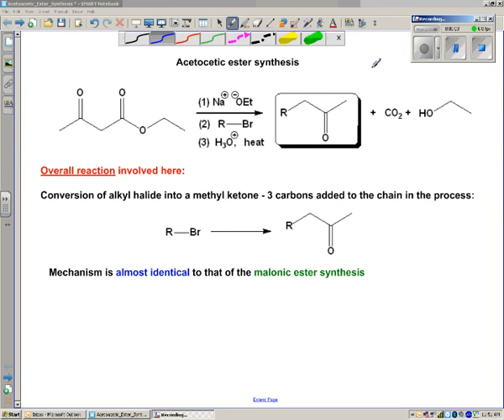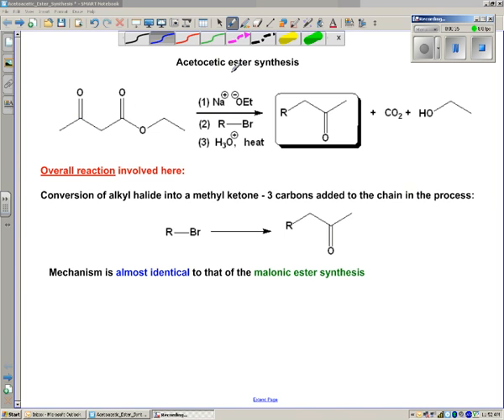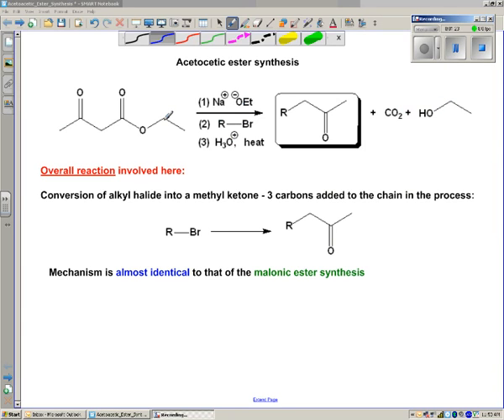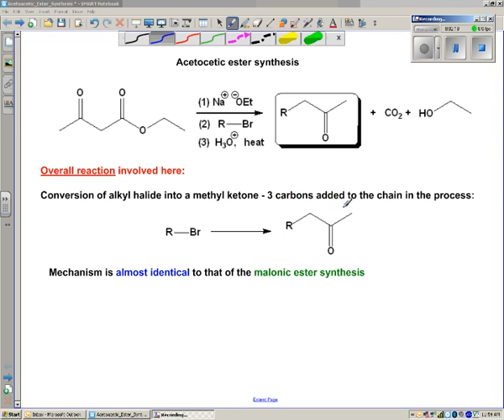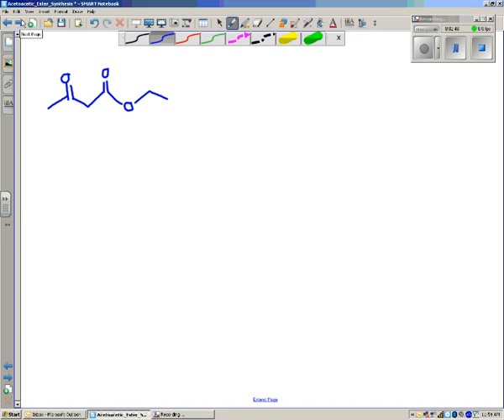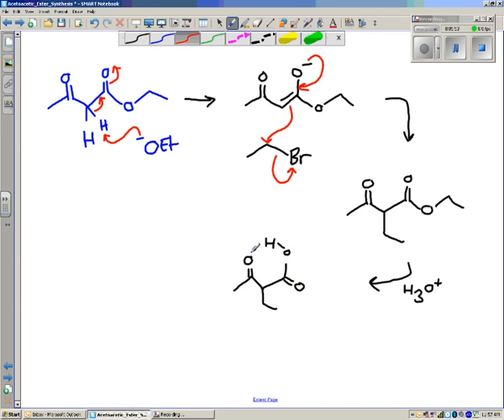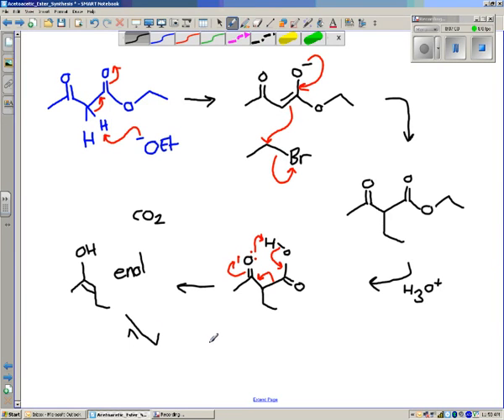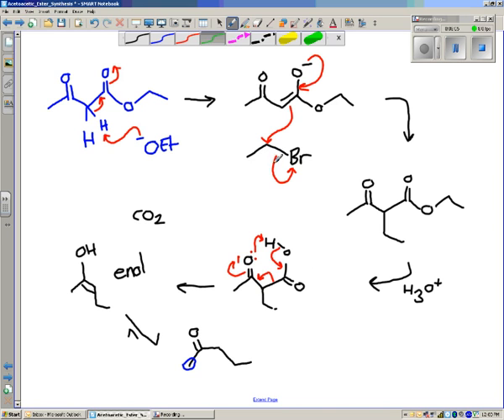The Acetoacetic Ester Synthesis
This video illustrates the mechanism of the acetoacetic ester synthesis, in which ethyl acetoacetate is used to convert an alkyl halide into a methyl ketone with at least three extra carbon atoms.